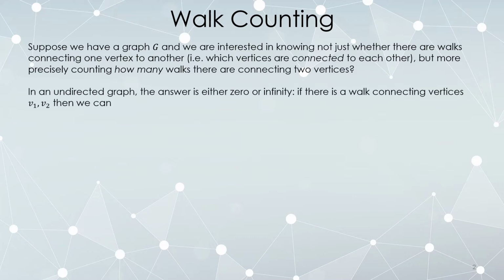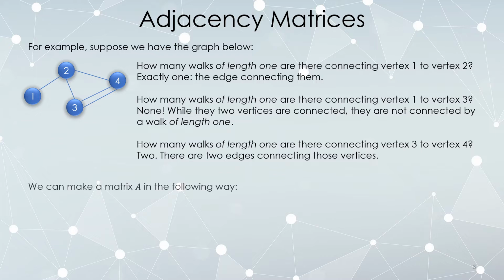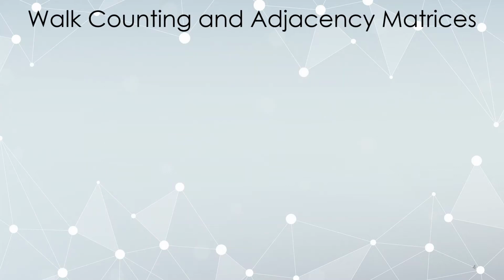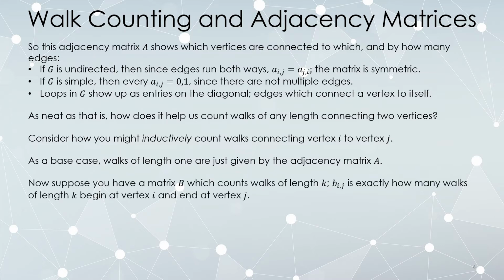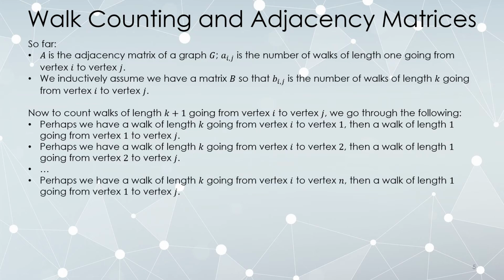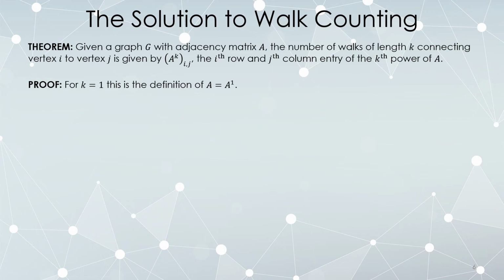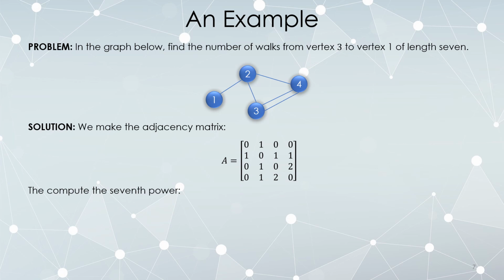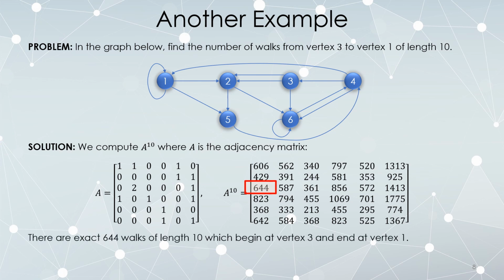6-10 A Connection to Linear Algebra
In this video we see how the adjacency matrix of a graph relates to counting walks of a specific length.

(Reuploaded to fix an error; an earlier version conflated "paths" versus "walks.")